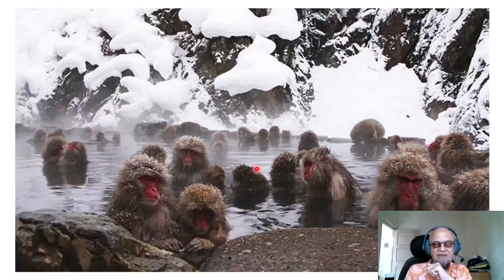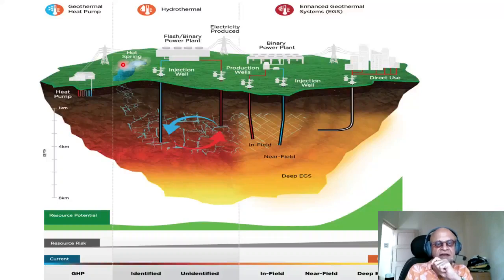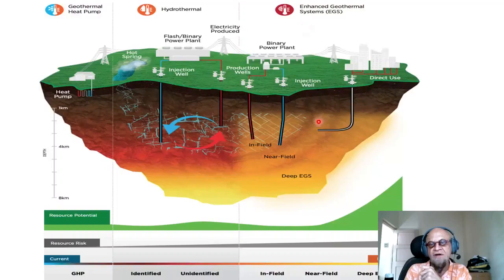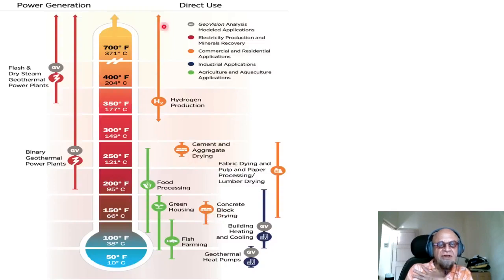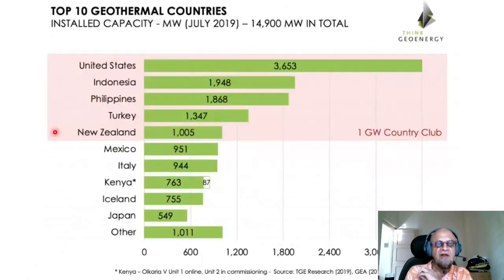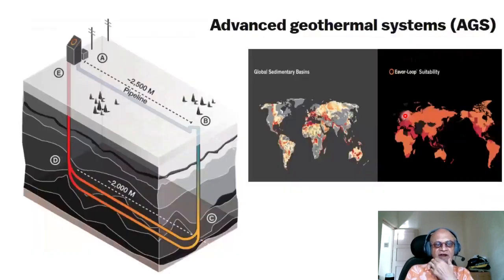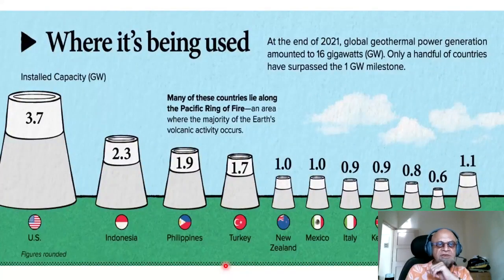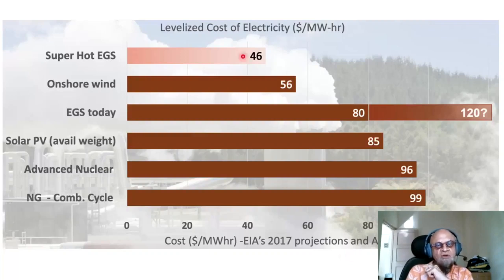99 - Geothermal Energy is an Amazing source of Renewable Energy!